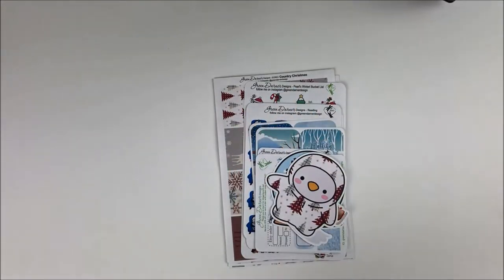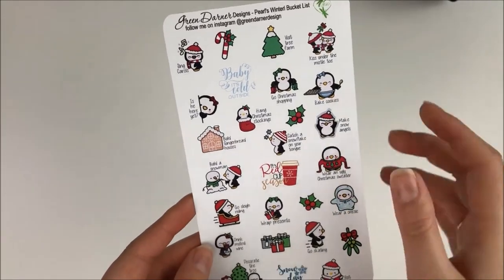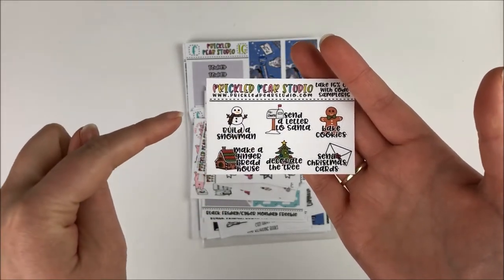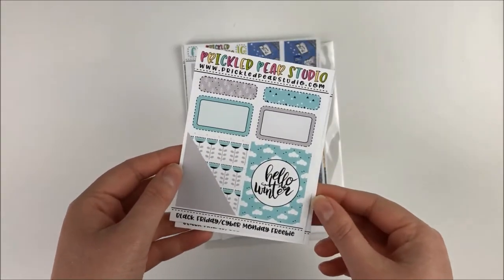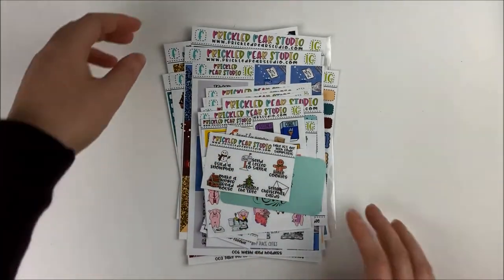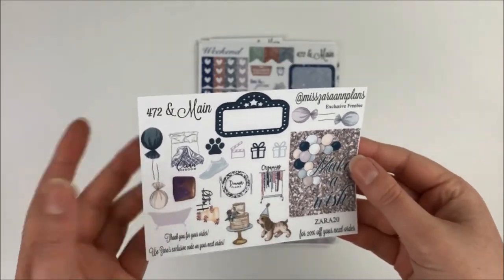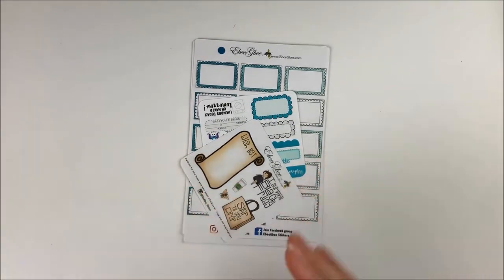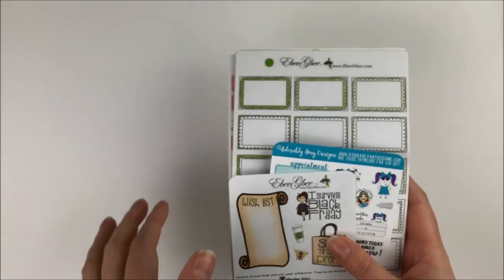Etsy Sticker Haul // Green Darner Designs, Prickled Pear Studio, 472 and Main, and EbeeGbee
Shops featured:

Prickled Pear Studio
472 and Main
EbeeGbee

$5 off your first Oh Hello Stationery Co purchase